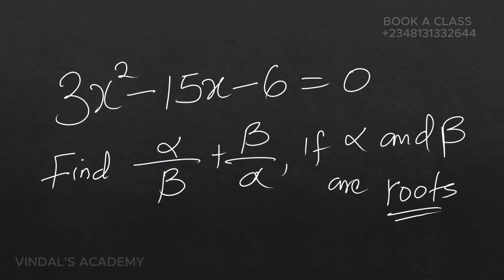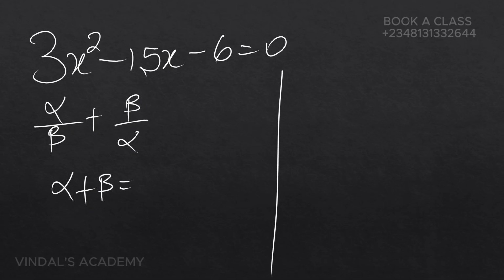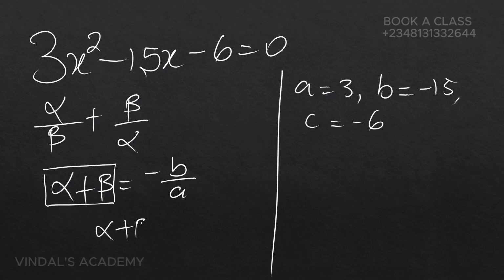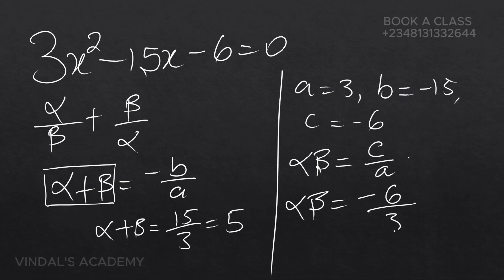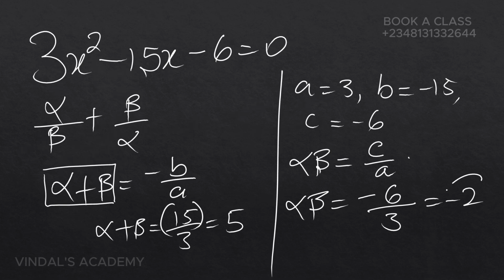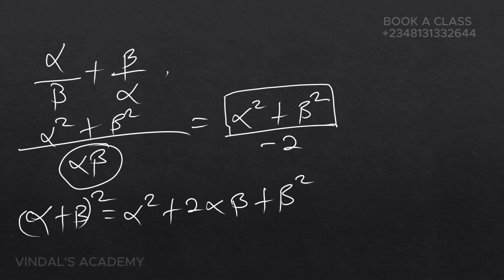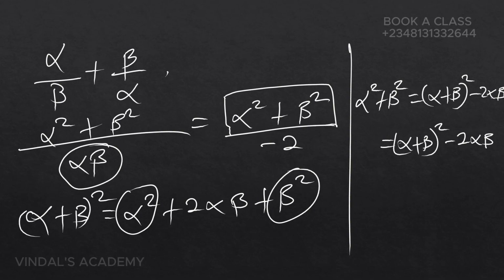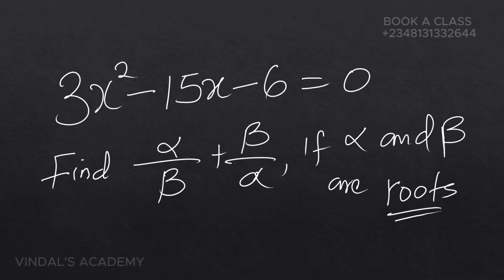Master Roots of Quadratic Equations in Minutes! The alpha and beta.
Are quadratic equations confusing you? In this video, you’ll learn how to find the roots of quadratic equations step by step using simple methods that are easy to understand.

This lesson covers:
✔ Factorization method
✔ Completing the square
✔ Quadratic formula
✔ How to identify the roots of a quadratic equation

Perfect for:
📘 WAEC students
📘 NECO candidates
📘 JAMB preparation
📘 Secondary school Mathematics students

By the end of this lesson, you’ll be able to solve quadratic equations confidently and answer exam questions faster.